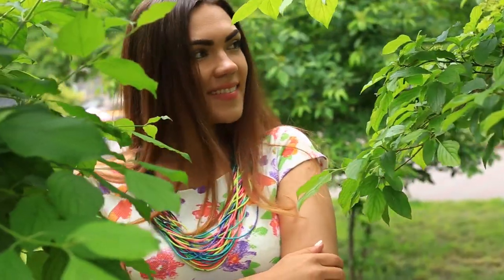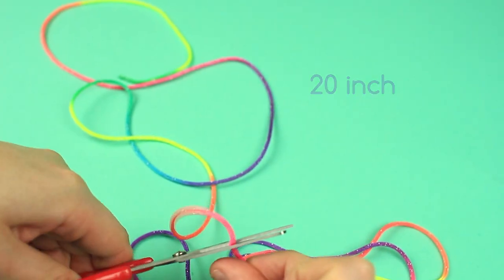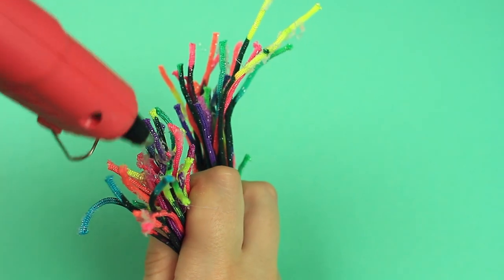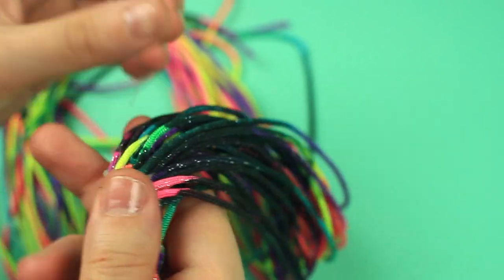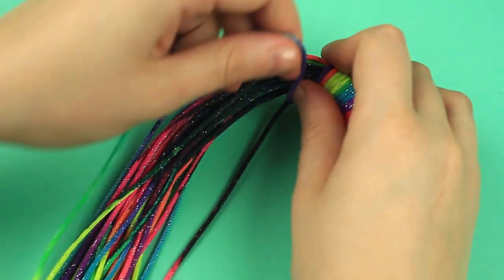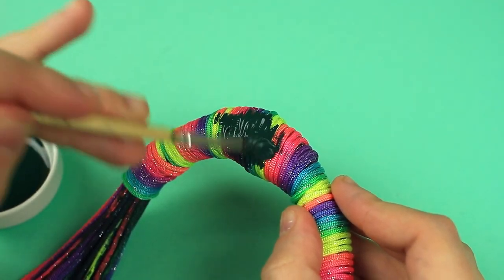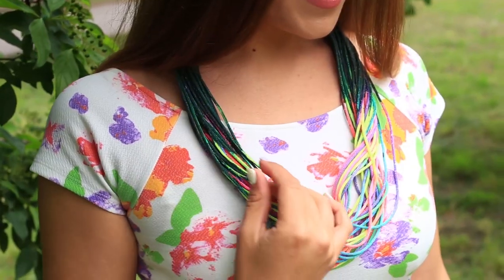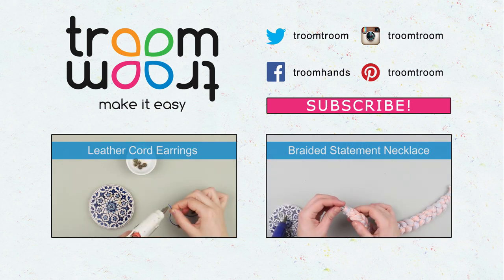DIY Rainbow Cord Necklace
How to make cord necklace. In our new tutorial we'll craft an awesome colorful necklace using ordinary cord. This DIY rainbow accessory will add a splash of colors to your outfit and cheer you up all day long!